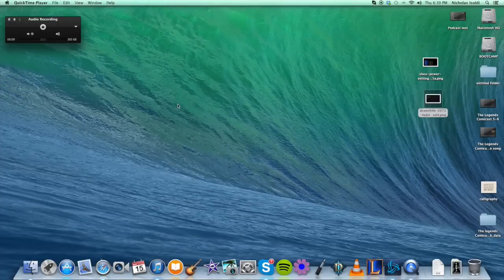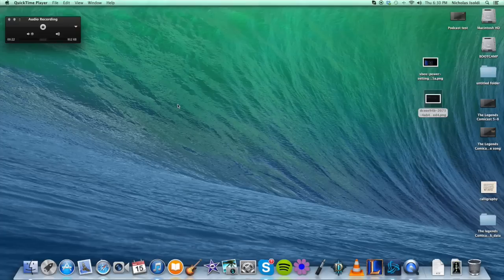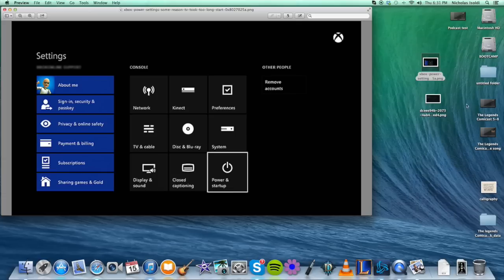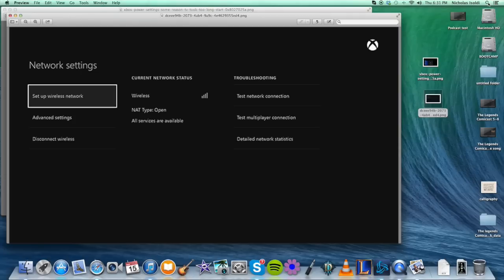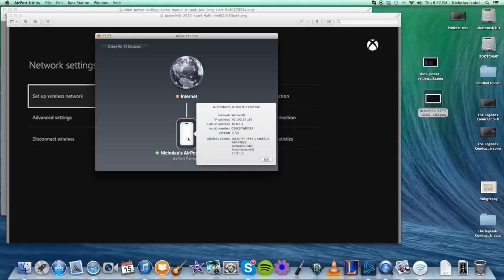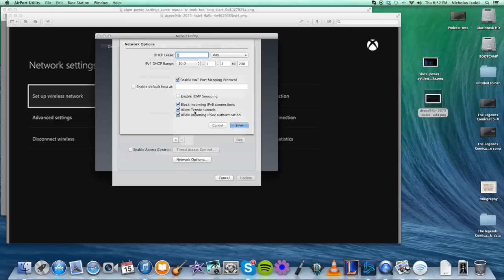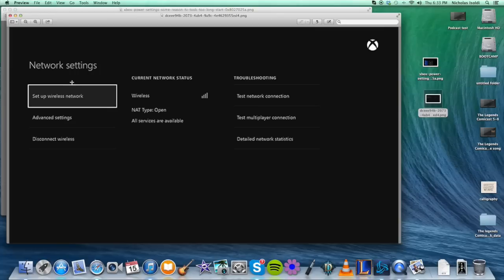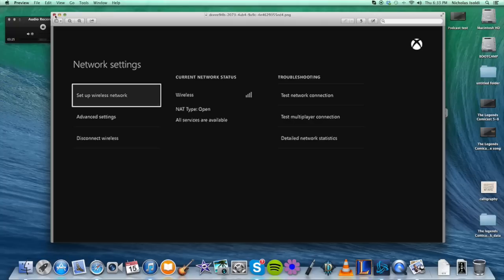Teredo Tunneling on Airport Extreme (for Xbox One)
So i was running into an issue where I couldn't connect to Killer Instinct on Xbox One. This went on for months, and I finally had enough so I figured I would check with the settings in my router and figure this thing out... Man I felt like a goof when it was literally this simple.

This assumes a few things.
1. You already have an OPEN Nat type. If you do not, stop watching the video and call your ISP to have them help you set it up. Or figure it out by watching another youtube video.
2. You have went to network settings and are getting the "Cannot detect a teredo address" error.
3. You have an airport express/extreme with the latest firmware update. If you don't, update it through the airport utility. Just type "Airport Utility" into spotlight. It will guide you through it.